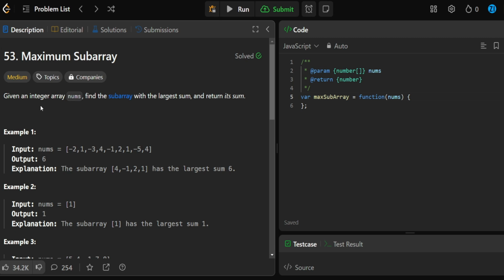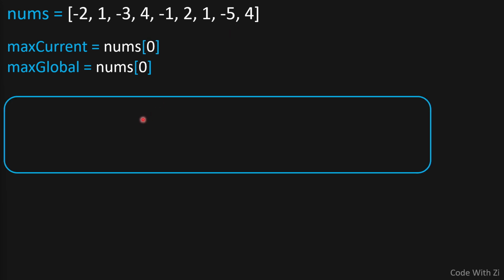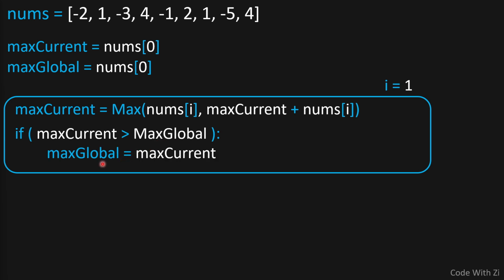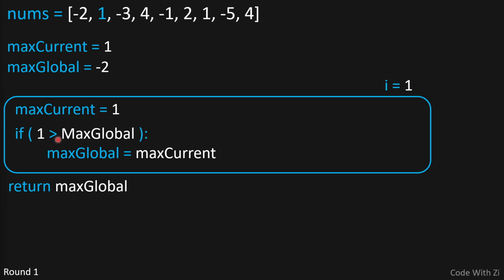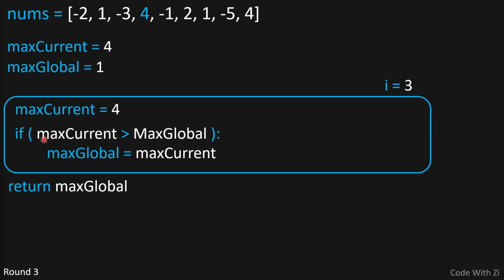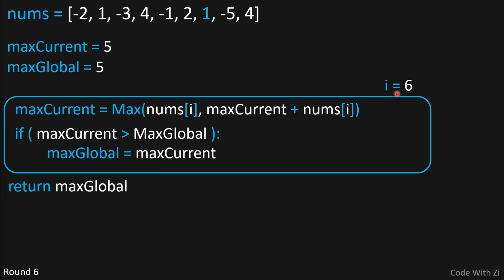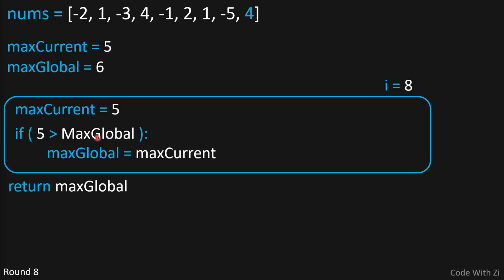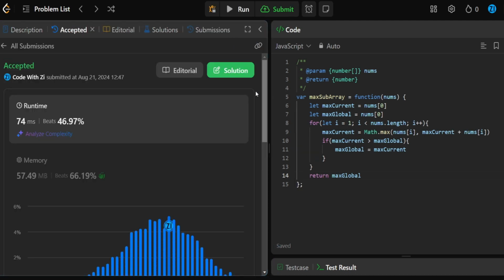LeetCode: 53. Maximum Subarray (Visualized)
In this video I explain and show you how to code the solution for the LeetCode: 53. Maximum Subarray problem in Javascript in the easiest way possible and while getting an optimal time complexity, I fully explain each step and each part of the code, trace and visualize the algorithm to make sure you fully understand how to solve this leetcode problem.

Time Stamps🕒:
00:00  Reading the Question
00:36  Explanation & Visualization
09:05  Code